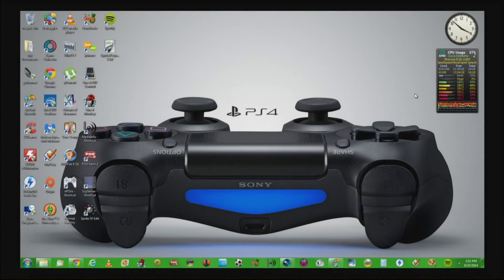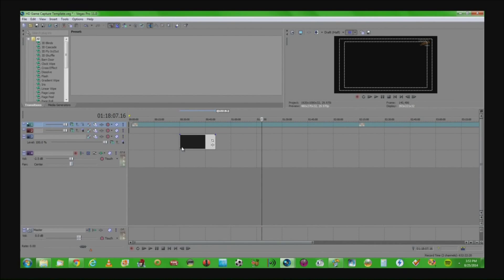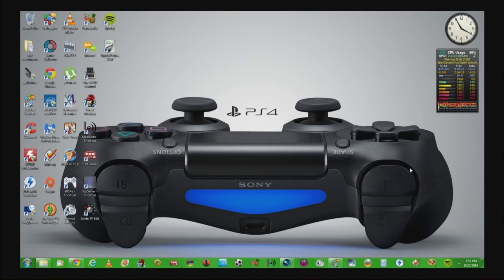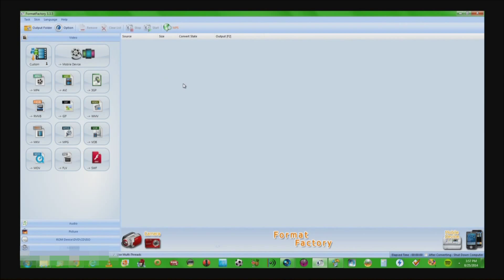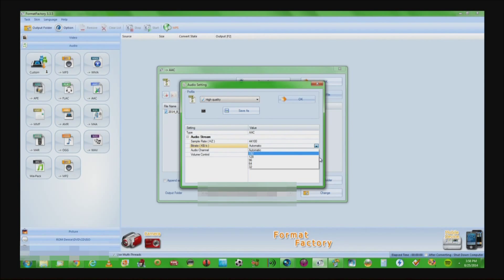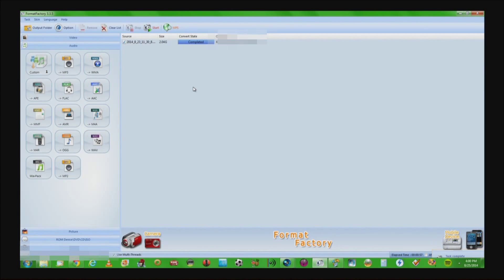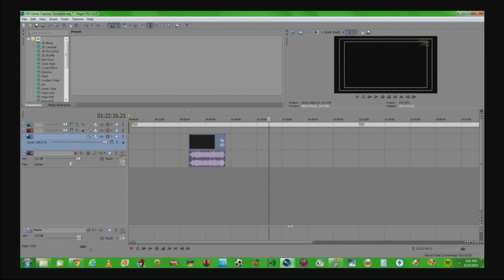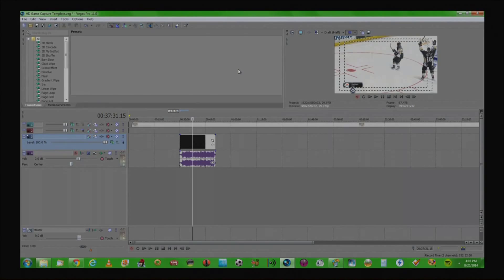Missing Audio Tracks With Hauppauge Colossus Card in Sony Vegas - FIX - Rockwood Games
This video from Rockwood Games is to help those of you having issues with no audio tracks in Sony Vegas after capturing video from the Happauge Colossus card. Re-gain your audio tracks easy, and fast by rendering new audio tracks in minuets using the software Format Factory.